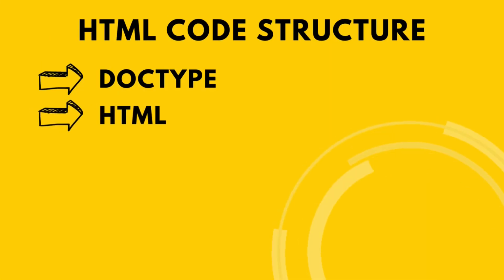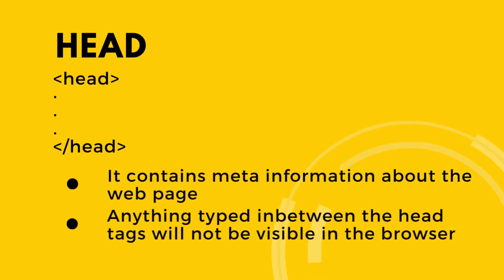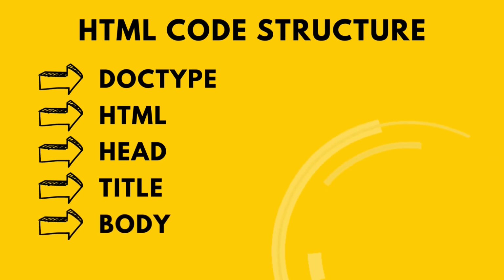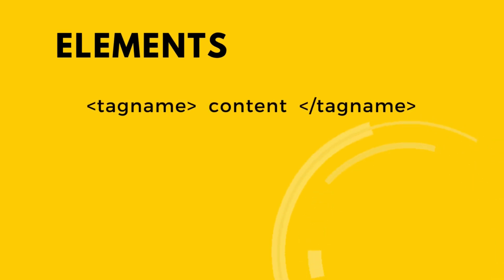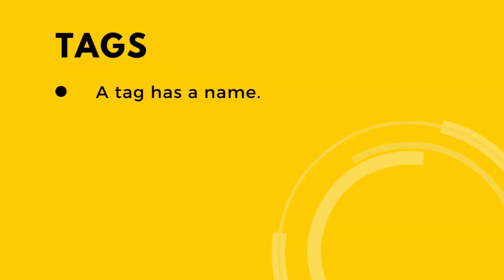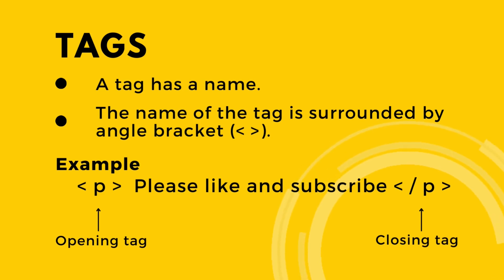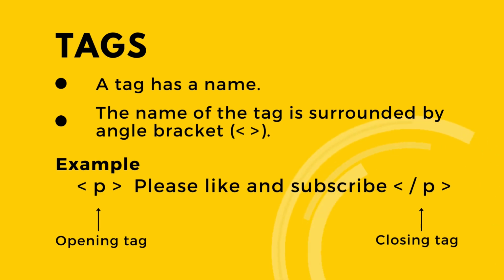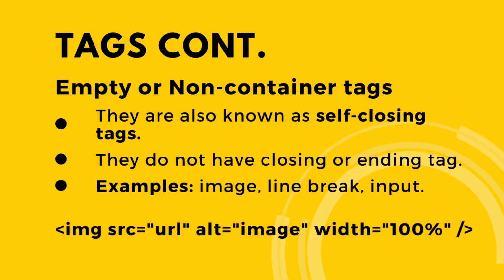HTML Code Structure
HTML, or Hypertext Markup Language, is the foundation of every webpage on the internet. Understanding its structure is the key to creating stunning and functional websites. Whether you're a curious beginner or an aspiring web developer, this video is perfect for you.

🎯OVERVIEW
In this video, we will be discussing in detail the introduction to HTML

If you find this video helpful. Kindly
✔️TURN ON the 🔔 button (Notification)

🎯KEYWORDS/TAIL WORDS:
code structure
web development
html tutorial for beginners
learn html
web design
coding journey
html
html for beginners
css
learn programming
coding skills
front end development
coding tricks
tech updates
back end development
app development
tech world
technology news
coding fun
tech skills
codinginspiration
html
css
html tutorial
coding
css tutorial
web development
javascript
css animation
code
css styling
animation
html tags
programming
css tutorial for beginners
html elements

" HTML Code Structure - Beginners Guide to Web Development "